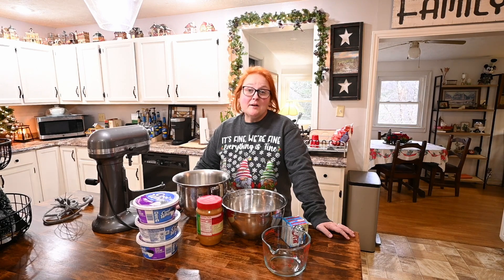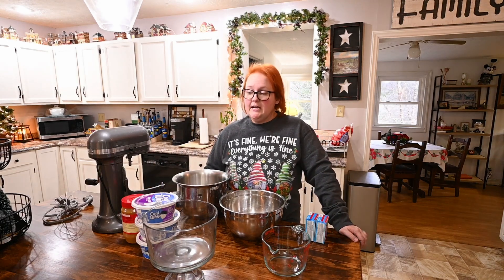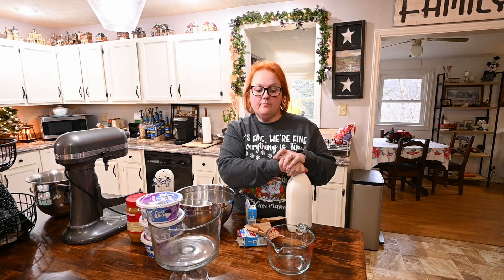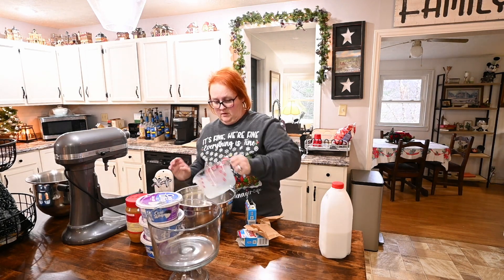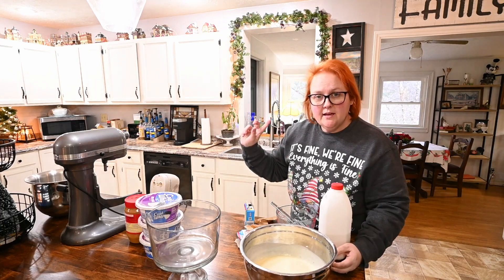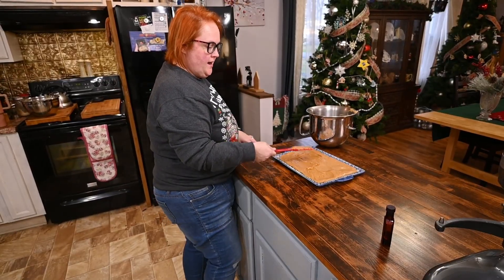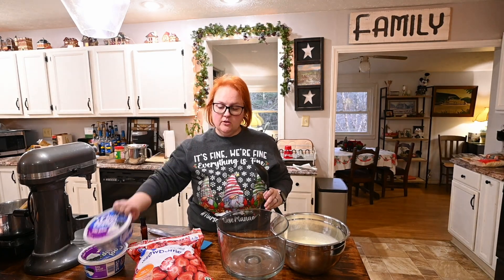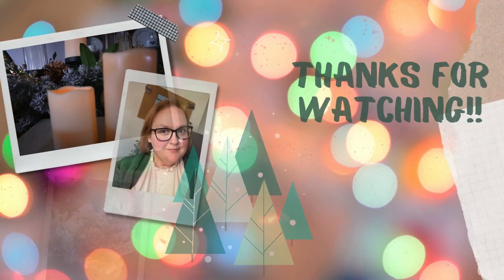EASY Peanut Butter FUDGE! Vlogmas Day 11!!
Welcome to Vlogmas Day 11! Today I peanut butter fudge and cheesecake trifle!

This gives you a free sample pack with any purchase. :) My favorites are orange and chocolate Carmel!

Tools I used:
Nikon Z30
Blue Microphone
LaCie hard drive
DaVinci Resolve
Canva
Audacity
MacBook Pro